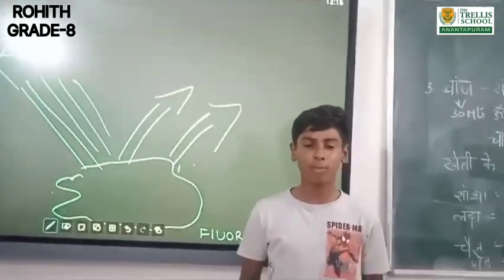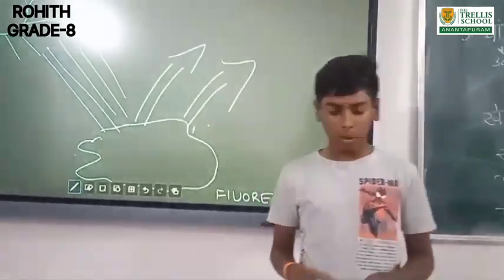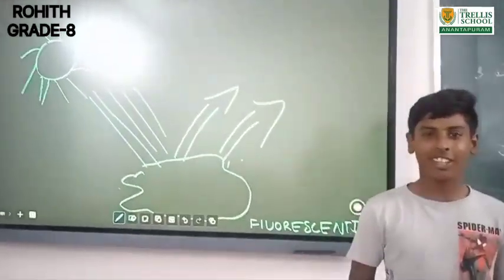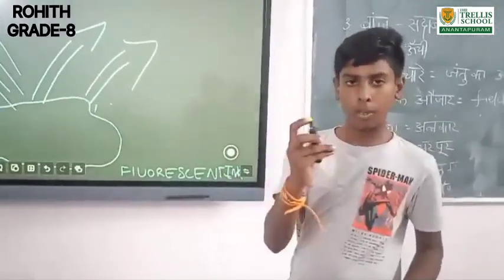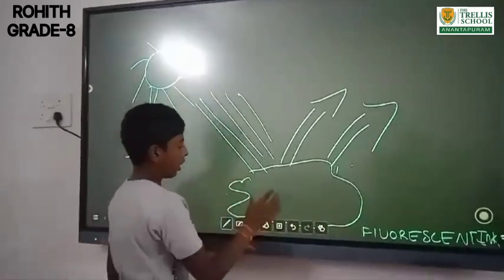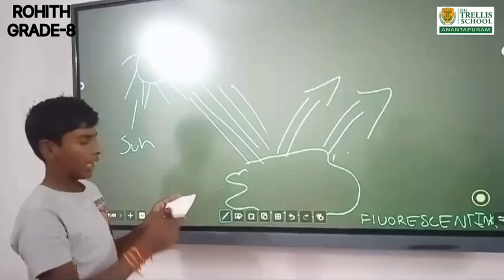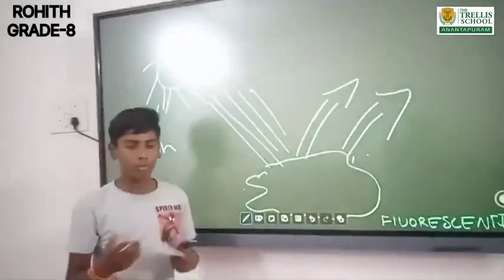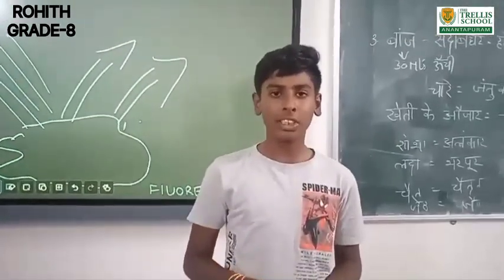SPA TOPIC-SCIENCE BEHIND BY ROHITH OF GRADE-8 @THE TRELLIS SCHOOL, ANANTAPUR (06-08-24)